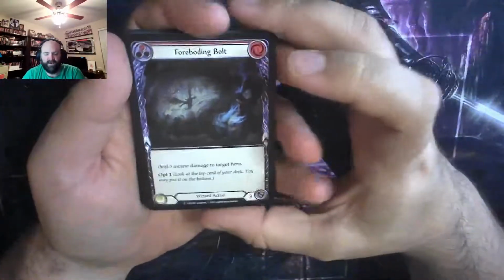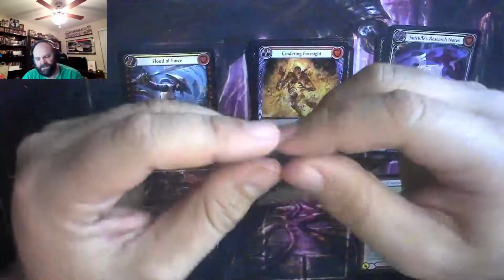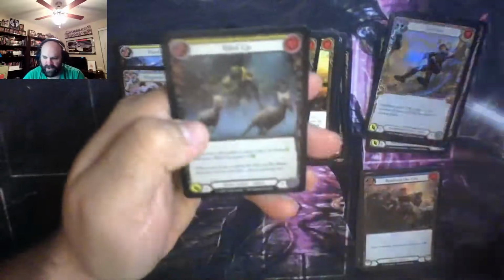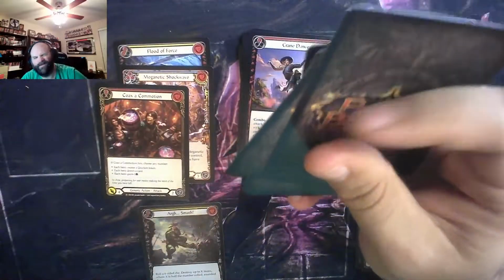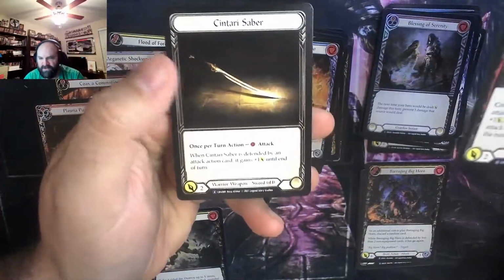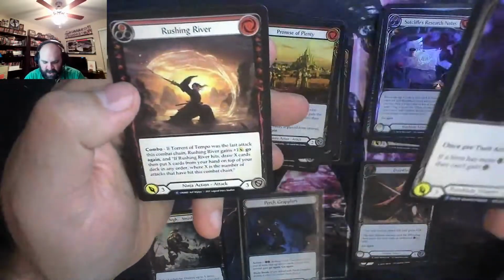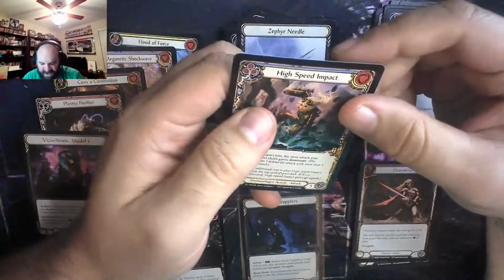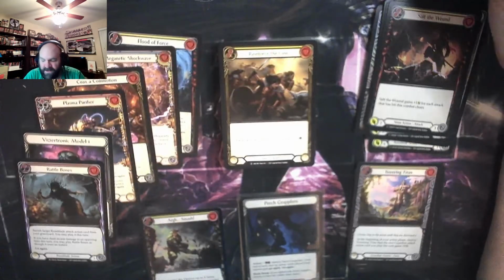Flesh and Blood Crucible of War Unlimited First Box Opening!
What is old is new again ... and unlimited. Woooooo.